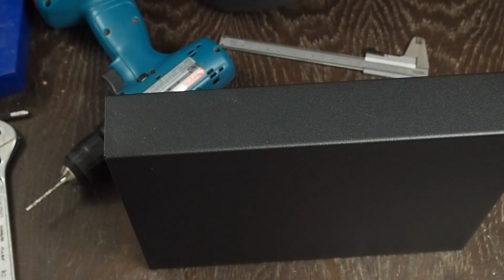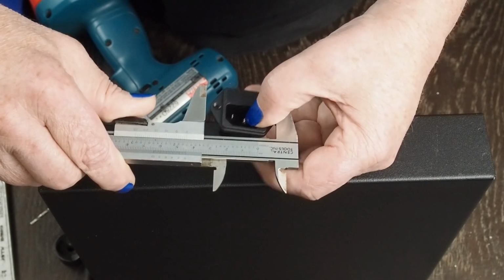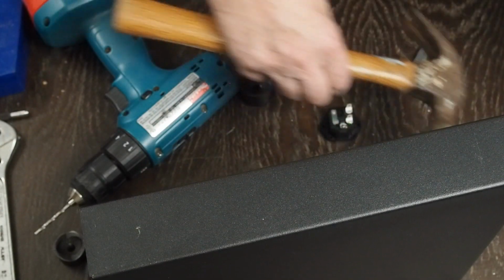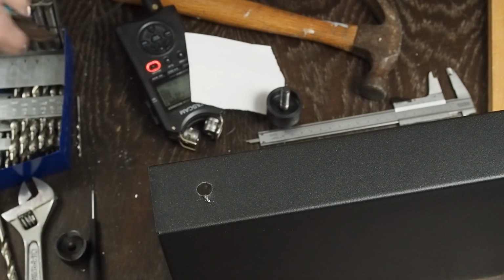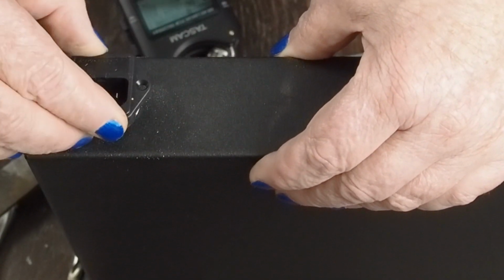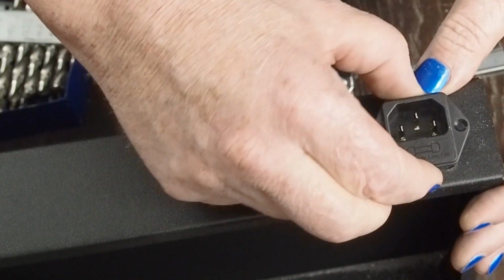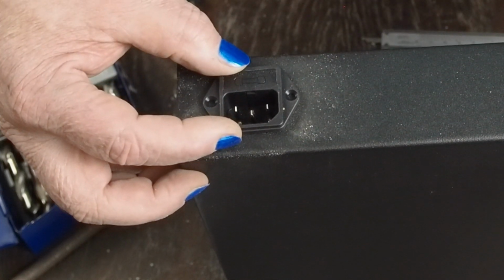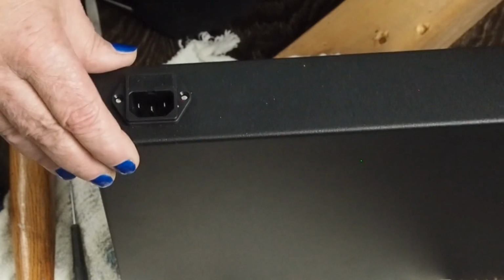6SQ7 EL34 Tube Audio Amplifier: Fabrication #1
This is the start of the fabrication, step by step. This first video is the hardest part, installing the IEC power socket. This one turned out a bit uglier than they usually turn out, but it shows it doesn't really matter, as this socket covers up a lot of sins. If you can do this part, the rest is easy IMHO.

This is a replicate of my personal favorite, a 6SQ7-EL34 amp with modifications to make it more "public friendly". This series will document the build in detail, explain all the design considerations, dig into tube data sheets and other criteria that makes this little amp sound so amazing!

I'll get the schematics and BOM up on the website this week as I start on the actual build series.